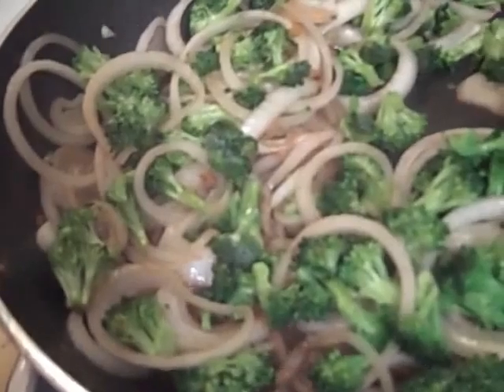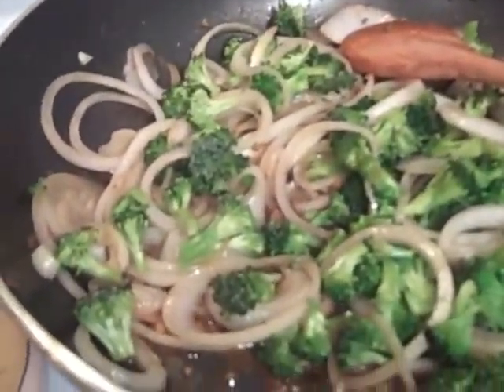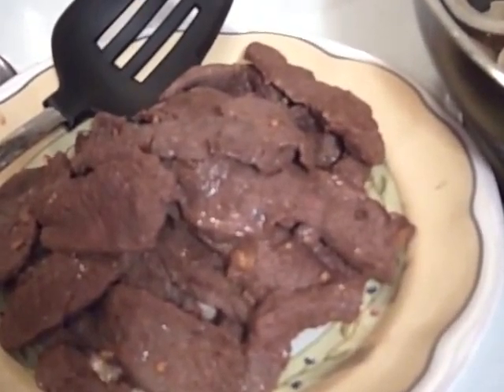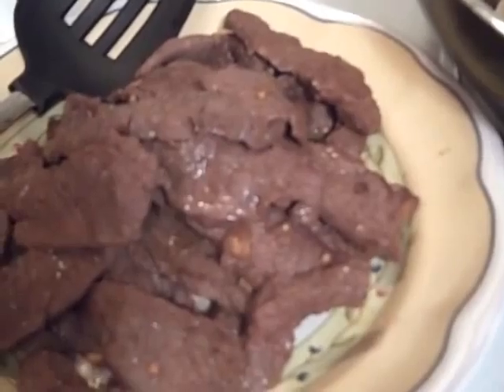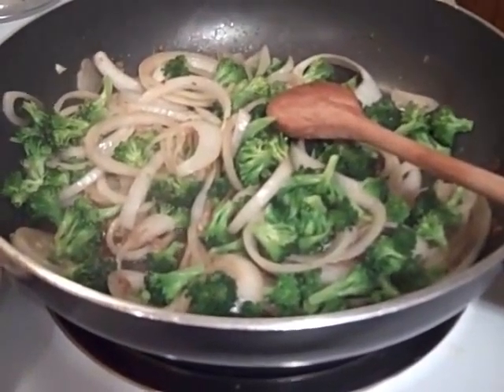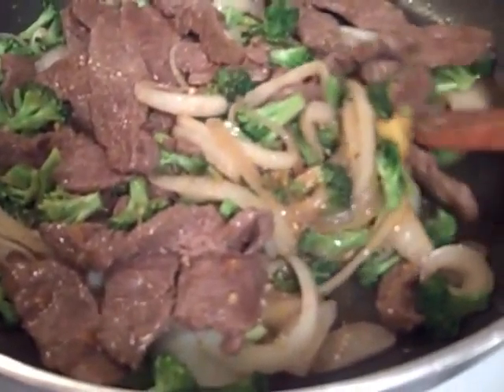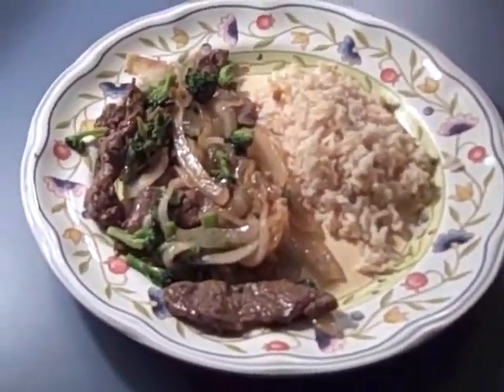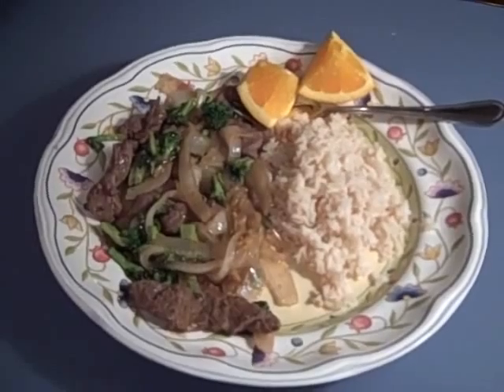Orange Beef and Broccoli p. 179 Momentum Cookbook